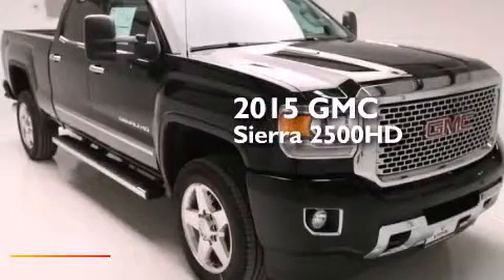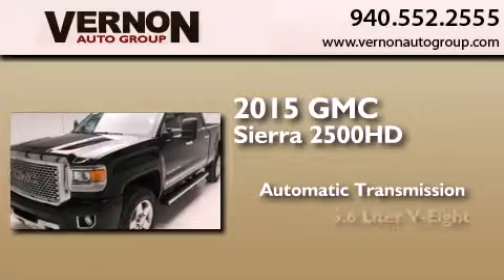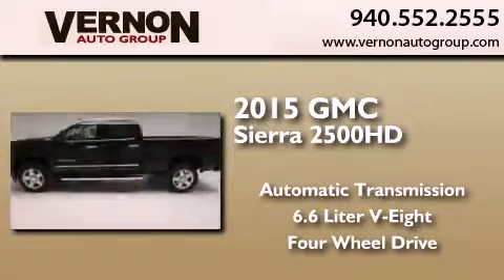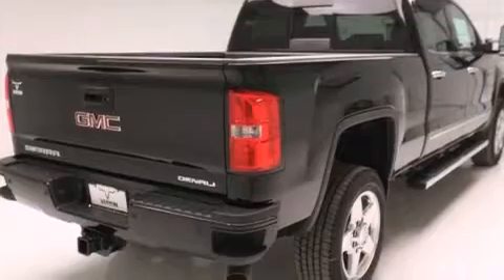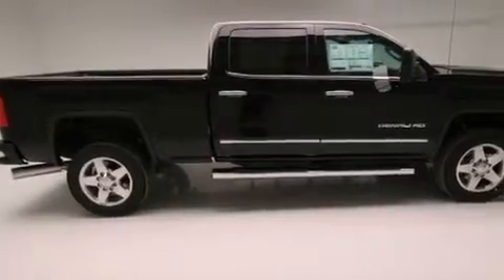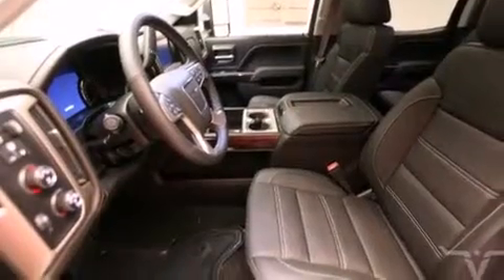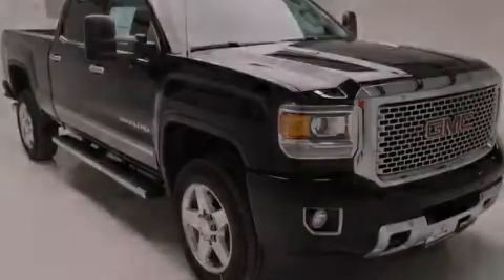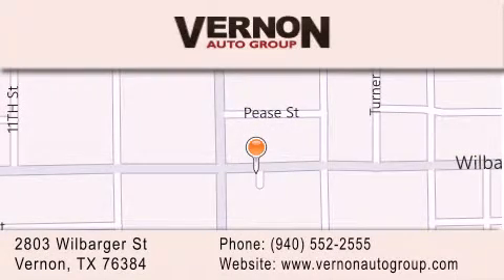2015 GMC Sierra 2500HD Vernon TX 76384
We have been honored to serve the Vernon TX area , we promise that your experience at our dealership will exceed your expectations ! Year : 2015 Make : GMC Model : Sierra 2500HD Engine : Duramax 6.6L Turbo Diesel V8 B20-Diesel Compatible Engine Trans . : Automatic Exterior : Black Interior : Black Vernon Auto Group 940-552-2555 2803 Wilbarger St Vernon , TX 76384